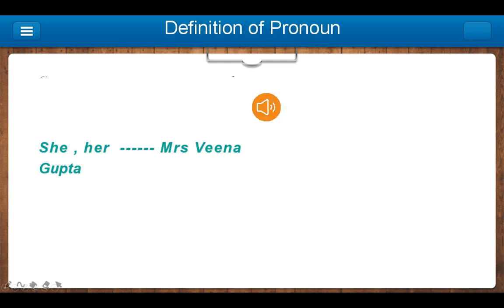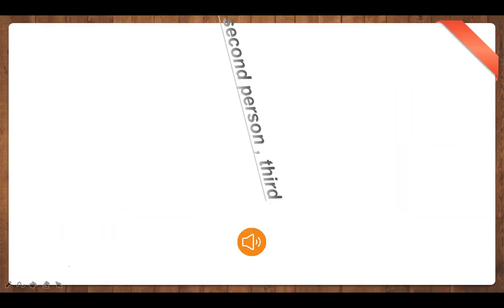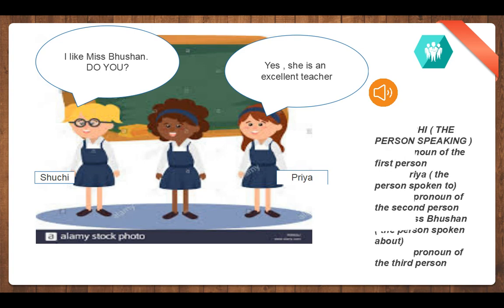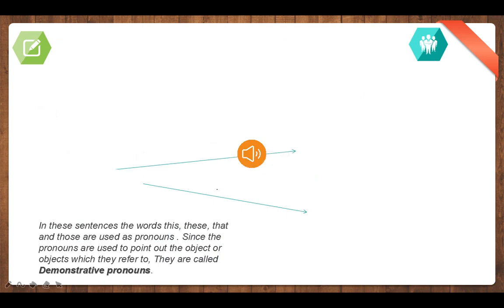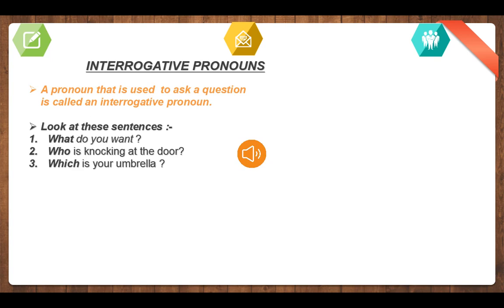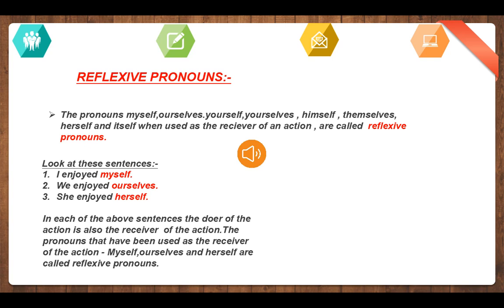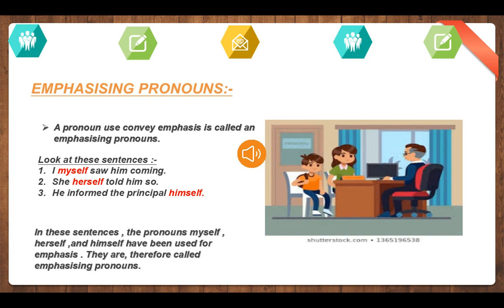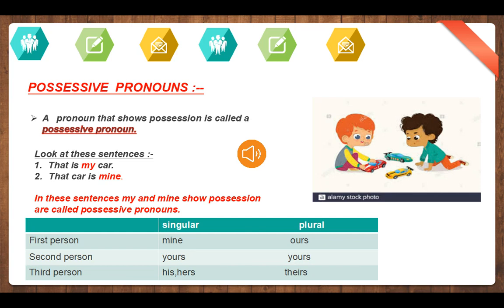Pronouns class 5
explanation ch 12 Eng. grammar